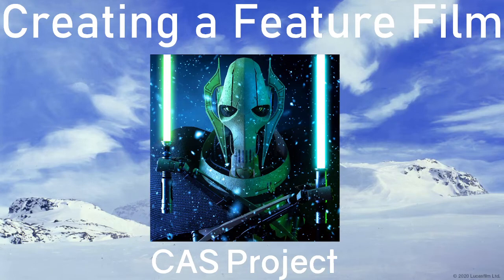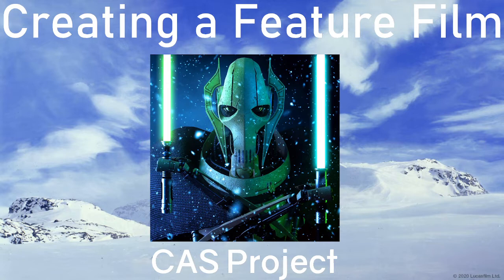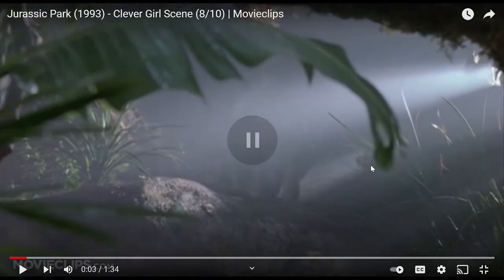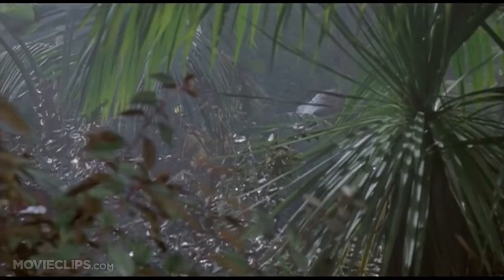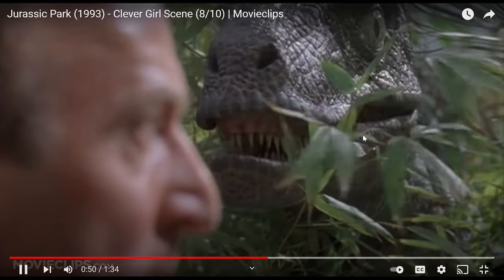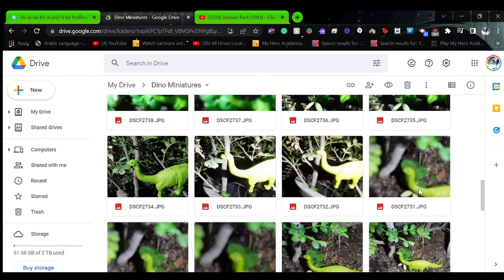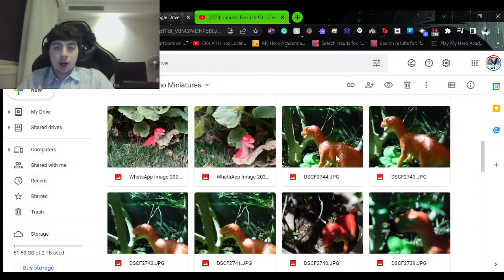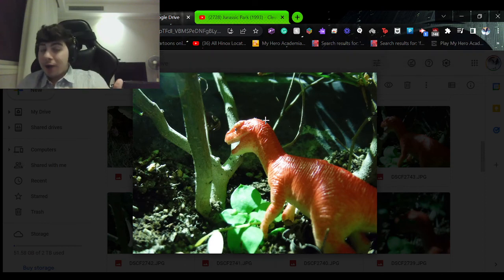Breaking Down How To Make Low Budget Jurassic Park Scene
In this video I am going to be telling how I am preparing for my CAS Project and how this is a single step that I would like to take in order to learn more about filmmaking. Here I am breaking down the infamous Clever Girl scene and how I will approach it with a low budget. It may work..It may not, but then again it is not for the lack of trying. I am going to be putting my Dino Photos in the Links Page but not the Clever Girl scene since it is only relevant to this video but not the IB Journey.. and as always...
PEACE✌